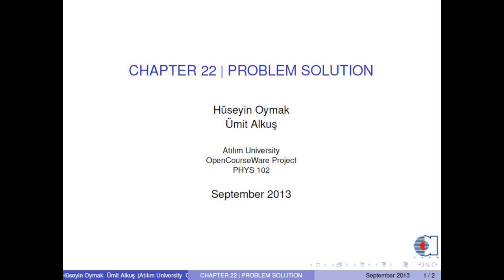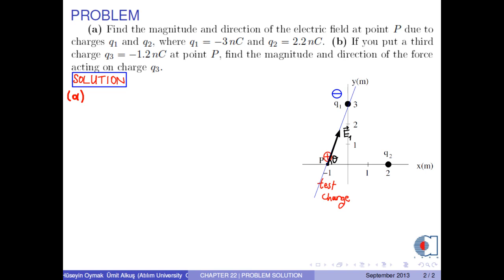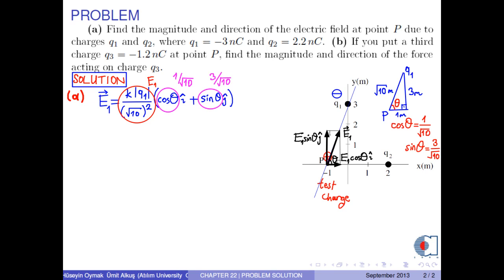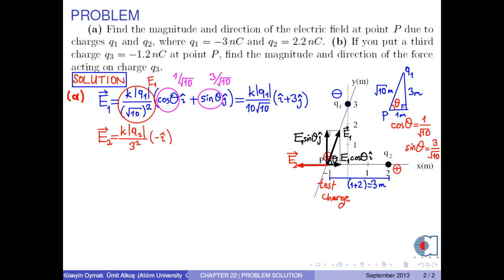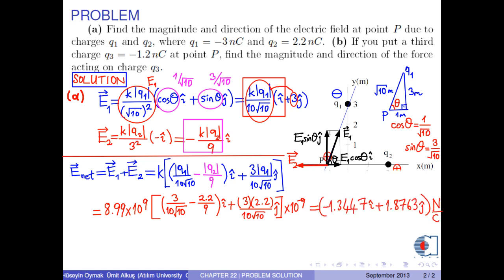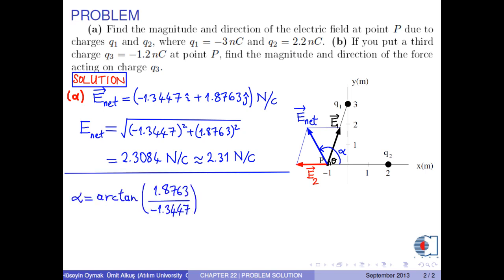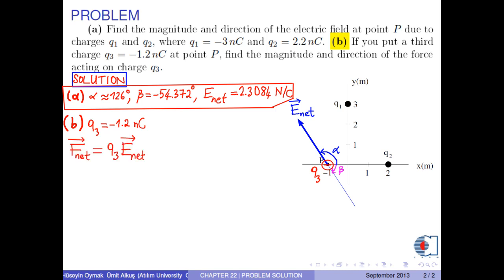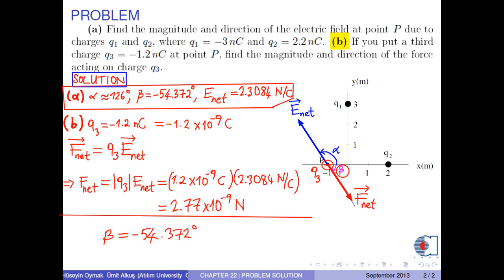Chapter 22 - Problem 01 - electric field - discrete charges